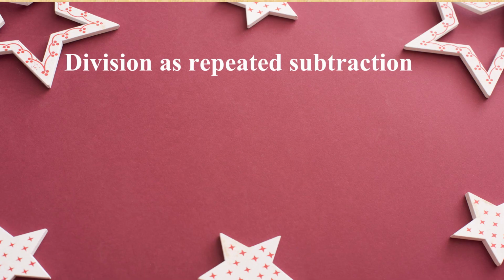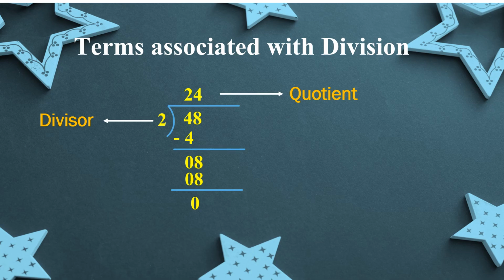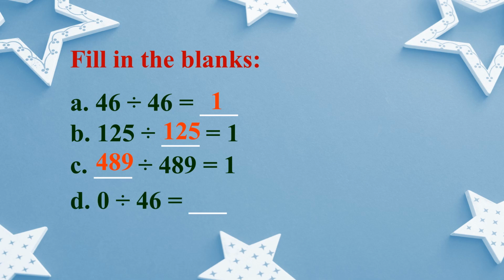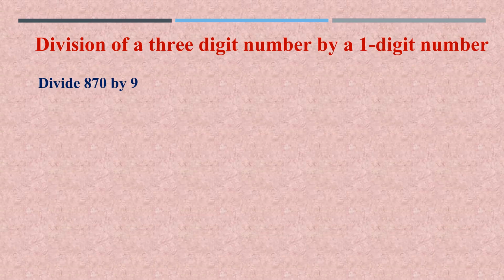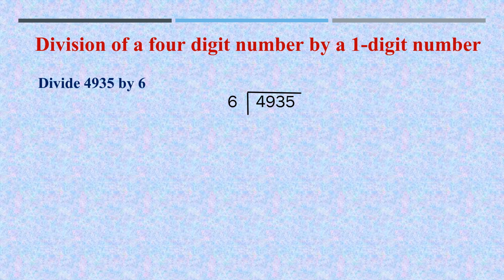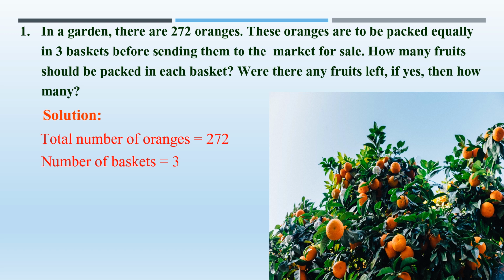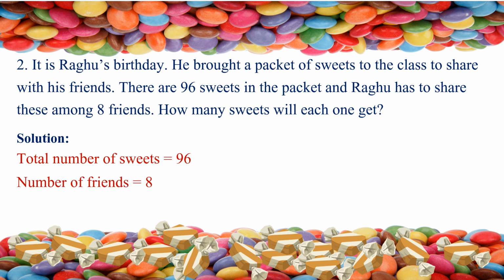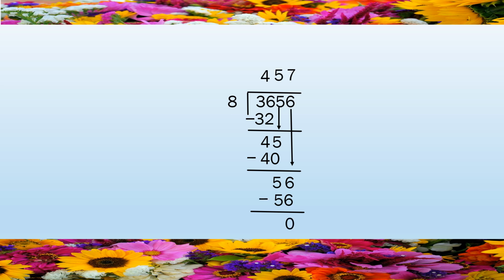DIVISION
At the end of this video, you will be able to understand
* Division as repeated subtraction * Division using the number line
* Relating multiplication and division * Properties of division
* Division of a 2-digit, a 3–digit and a 4-digit numbers by a 1-digit number
* Word problems     *HAPPY LEARNING*